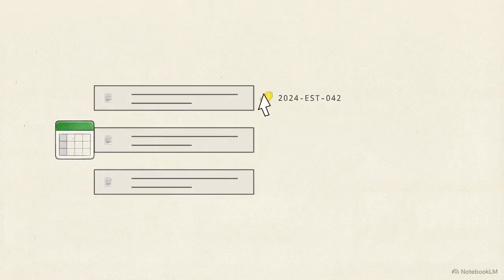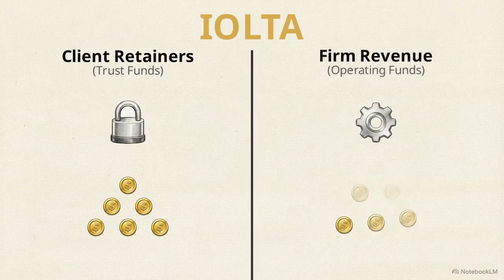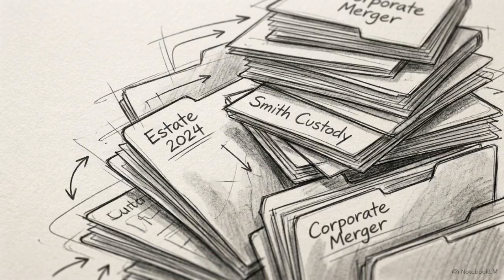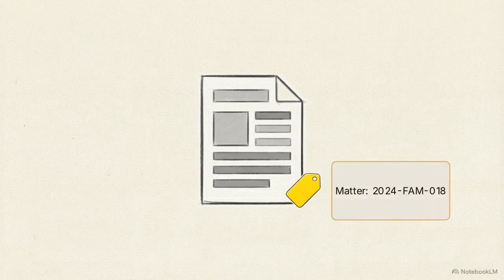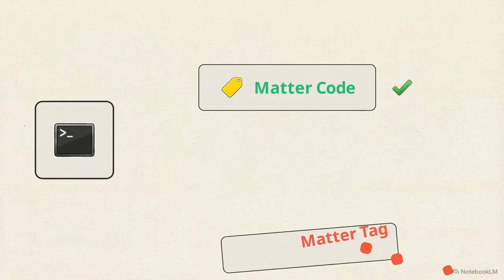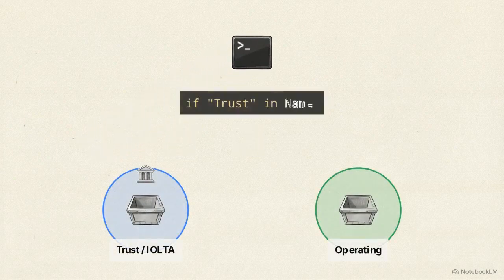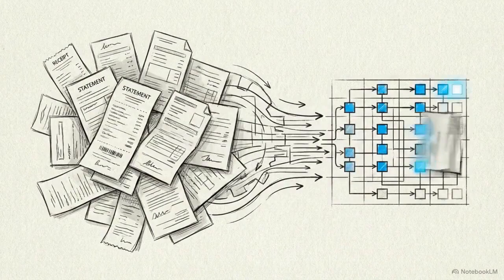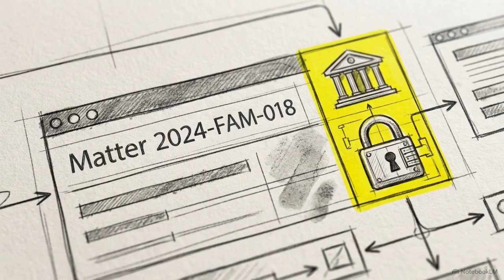Claude for Quickbooks -Law Firms-Module01